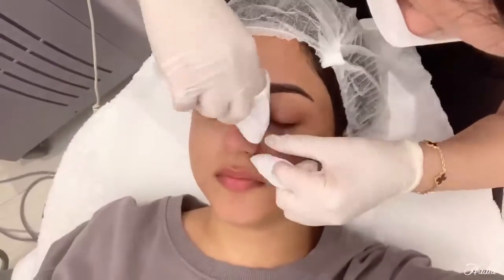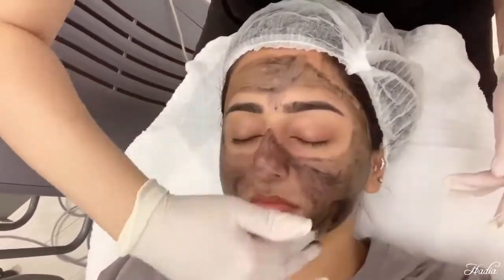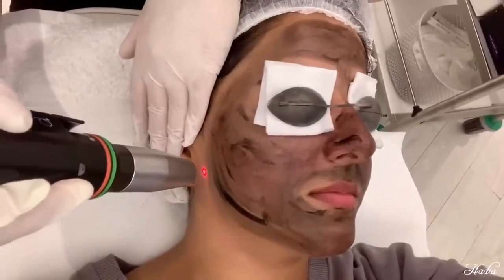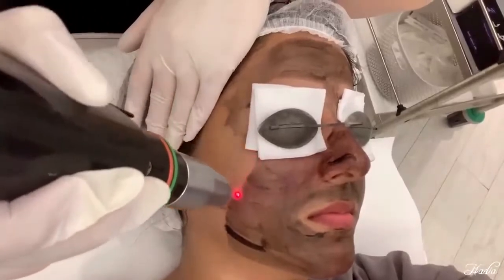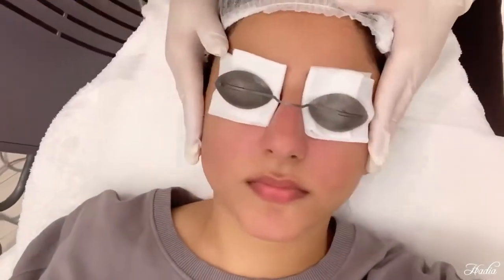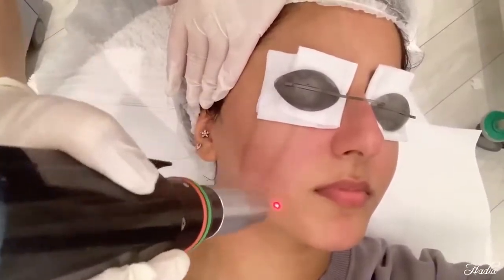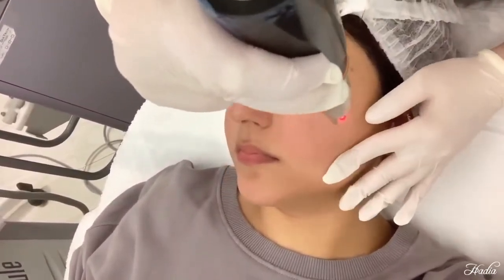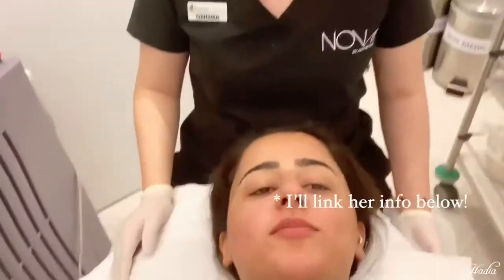All about our CARBON PEEL AKA Hollywood Facial!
Carbon Peel utilizes the Revlite Laser to give you clean, glowing skin in no time!